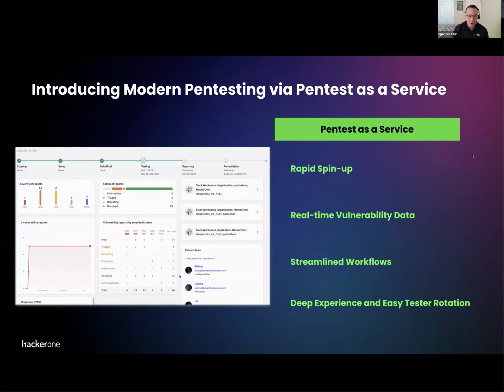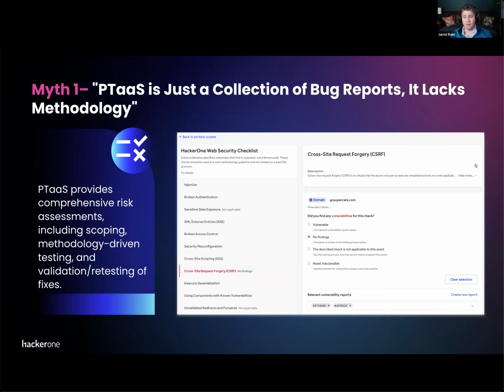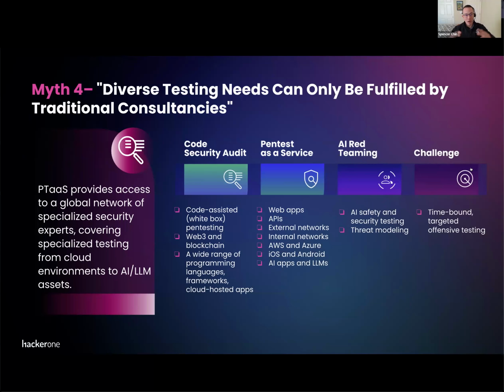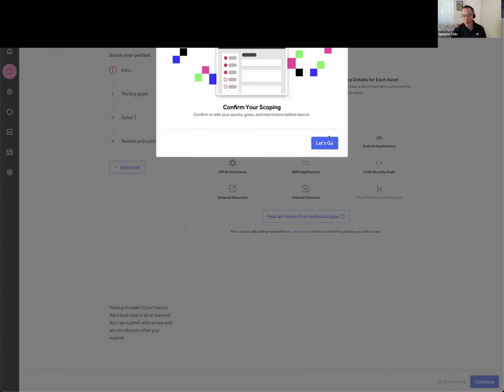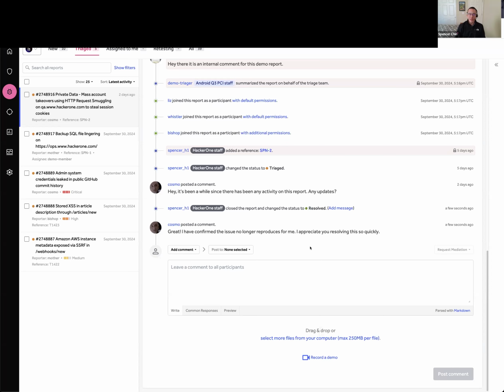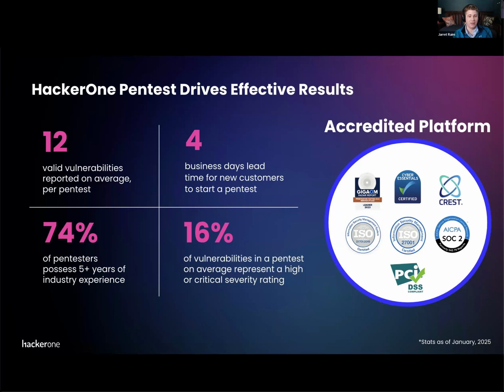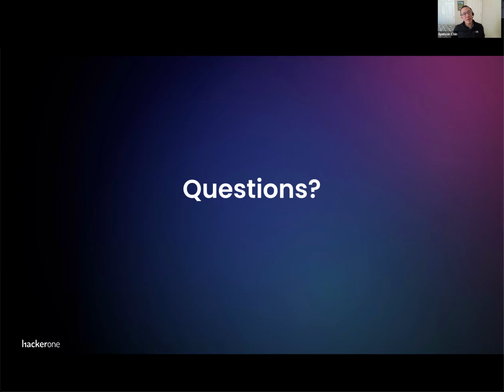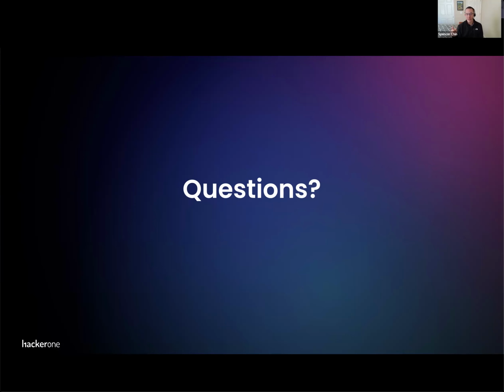Why Traditional Pentesting Is Letting You Down (and How to Fix It)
Pentesting is overdue for a refresh. Traditional pentesting methods—slow, checklist-driven, and lacking visibility—can no longer keep up with today’s dynamic security landscape. The result is critical security gaps that leave organizations exposed to rapidly evolving threats.

In this webinar, you’ll learn why traditional pentesting methods are failing and how Pentest as a Service (PTaaS) is reshaping the future of security testing. By combining a skills-vetted global pentester community with the efficiency of the HackerOne PTaaS platform, organizations can achieve real-time results, unmatched flexibility, and deeper integration with modern DevOps workflows.

Join us for insights into:

Common pitfalls of traditional pentesting, such as inexperienced testers and slow reporting cycles
How PTaaS transforms pentesting into a seamless process with real-time visibility and actionable insights
Real-world metrics and examples, including how PTaaS uncovers high-severity vulnerabilities twice as often as traditional methods
Plus: Get a live demo showcasing the power of the HackerOne PTaaS platform, including integrations with tools like Jira and GitHub for streamlined remediation.